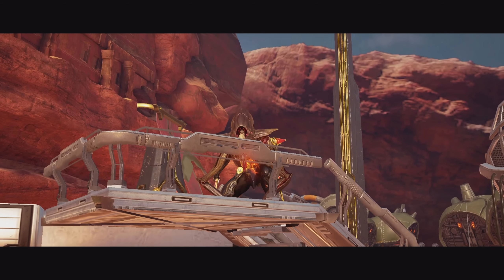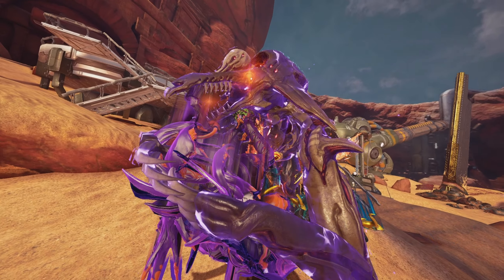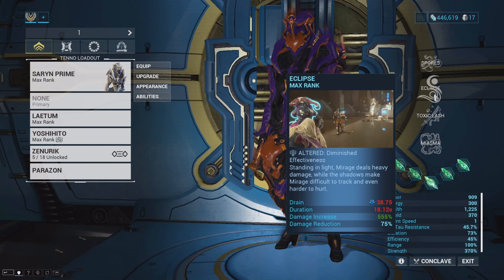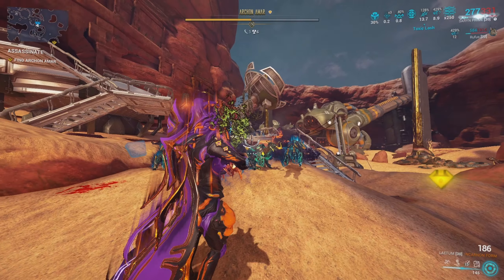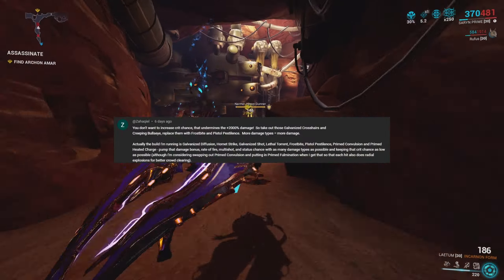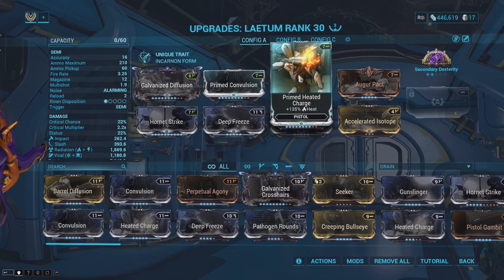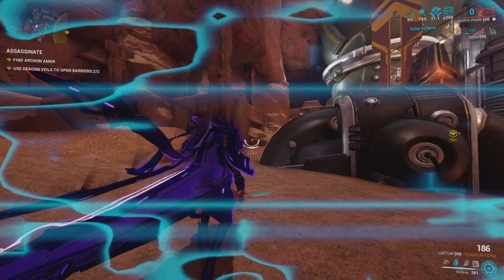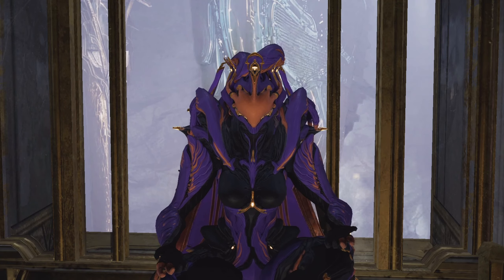Warframe - THE LAETUM MELTS BOSSES!!!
INCARNON MODE LAETUM + 3 WEAPON DAMAGE BUFFS COOKS!!!

0:00 Intro
0:43 Swap Molt Ability For Eclipse
0:57 Toxic Lash And Spores
1:26 Mod Setup
2:13 Outro